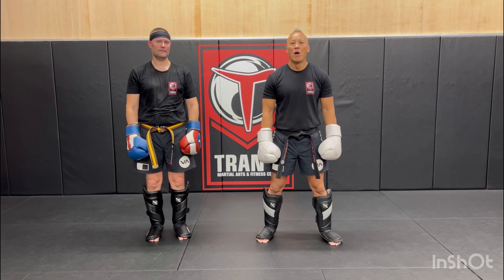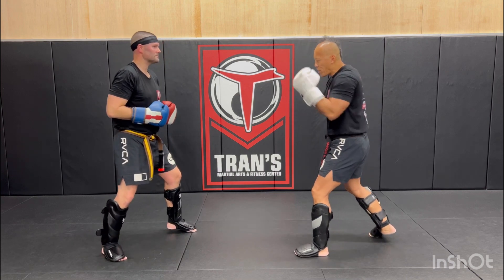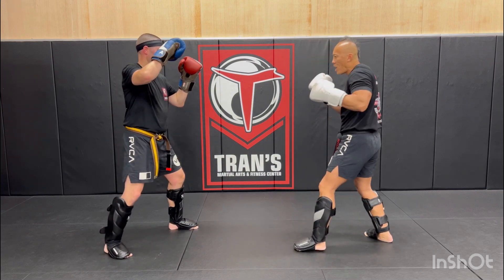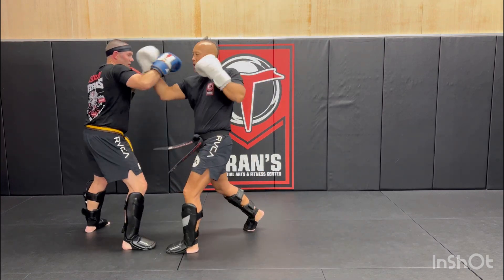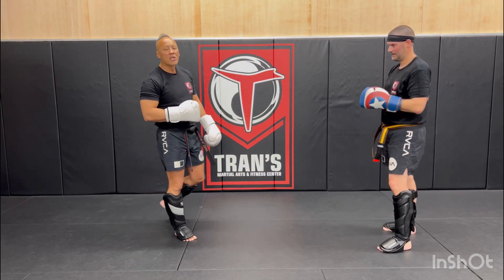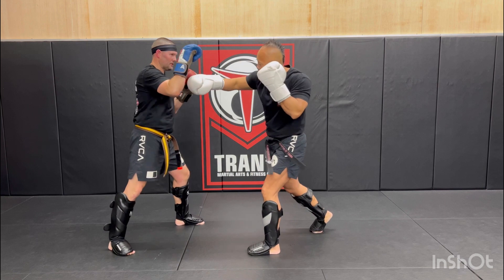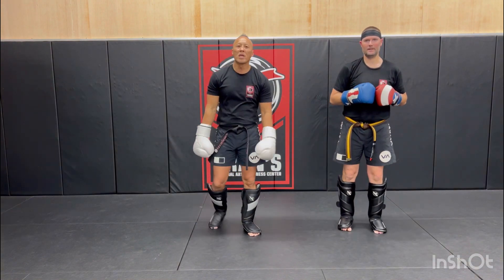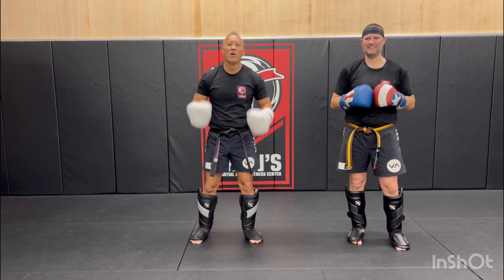Inner Thigh Kick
Ninja Flow No. 9
Cross, liver shot, low kick, cross, inner thigh kick, uppercut, lead hook, elbow!

I will be launching my online course part 1 of 3 "Beginning Level Muay Thai  Curriculum" A turn-key Muay Thai Fitness program for all martial arts business owners and instructors who want to learn how to effectively teach Muay Thai with my proven methodology and systems.